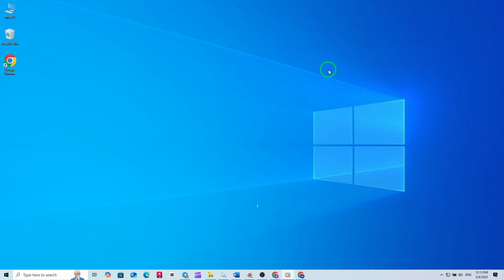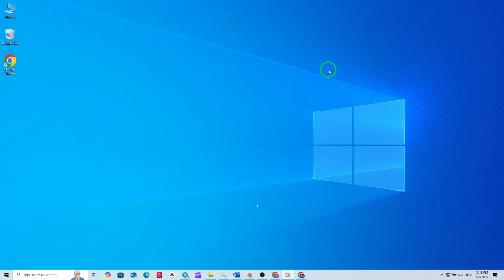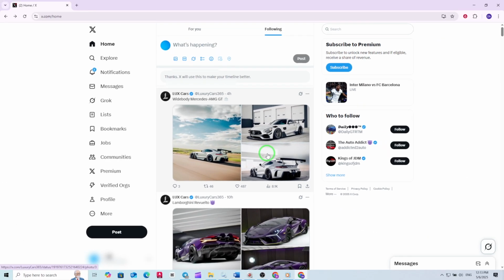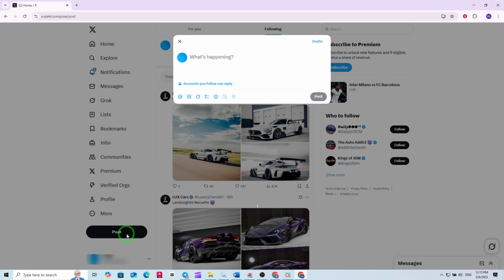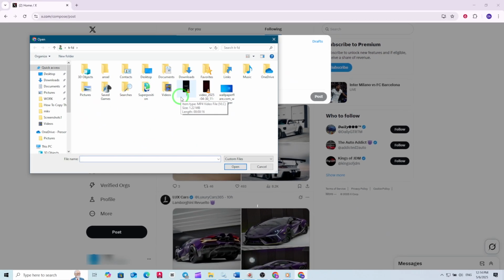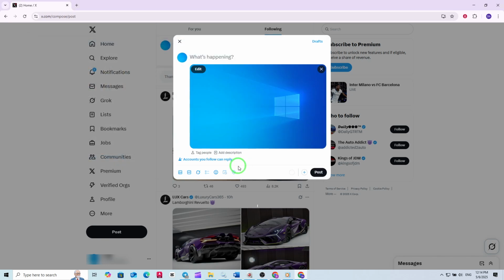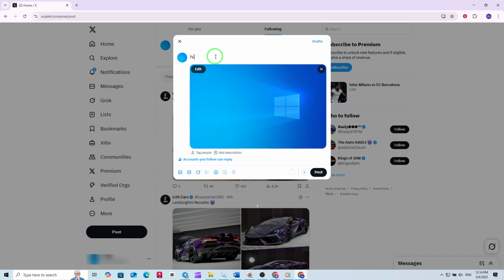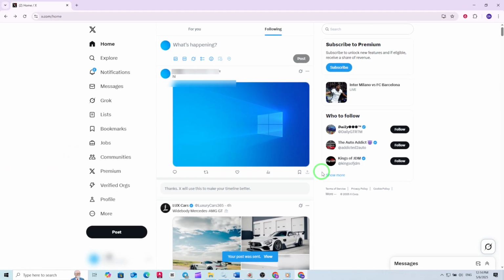How To Post A Photo On X (Twitter) On PC (New Update)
Learn how to post a photo on X (formerly Twitter) from your PC using the latest update. This step-by-step guide shows you the fastest way to share images directly from your browser, making your posts more engaging and up to date.

1. Open X from your browser

2. Click on Post from the left side menu

3. Click on Media icon, choose the photo

4. Write a comment if you want, click Post-

Chapters:
00:00 Intro
00:12 Soultion
01:05 Outro